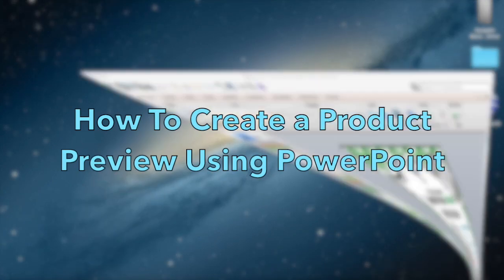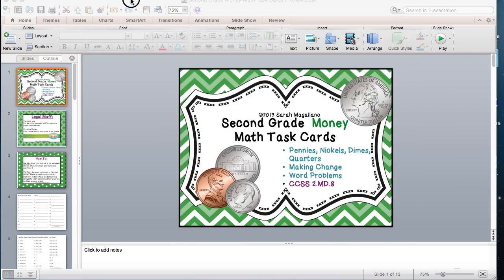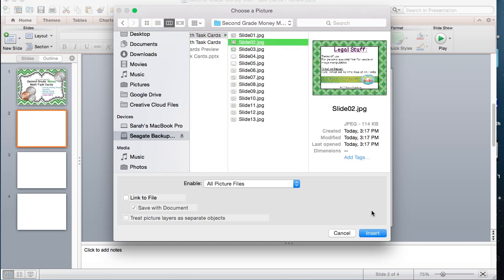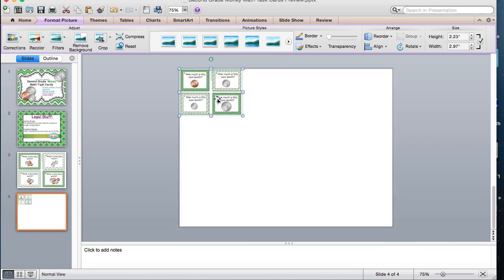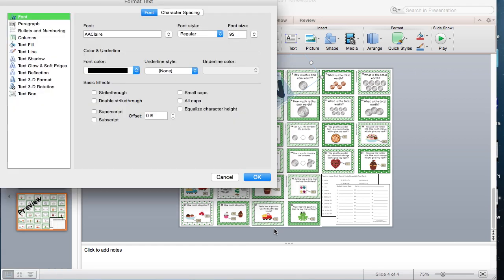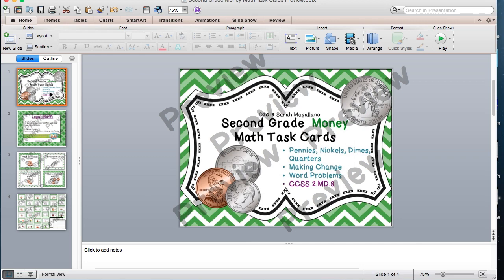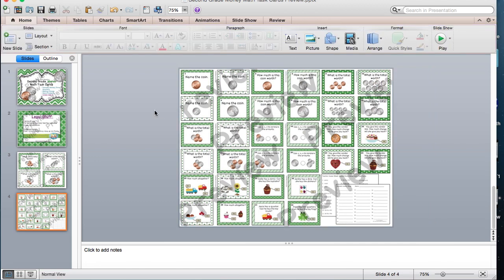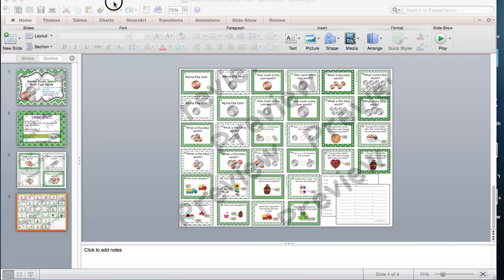How To Make a Product Preview Using PowerPoint (Mac)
This video shows you how to make a preview for your product to sell online. It's great for Teacher Pay Teachers teacherpreneurs! Also included, is how to make your text transparent. Use these techniques to take your TPT store's products to the next level!